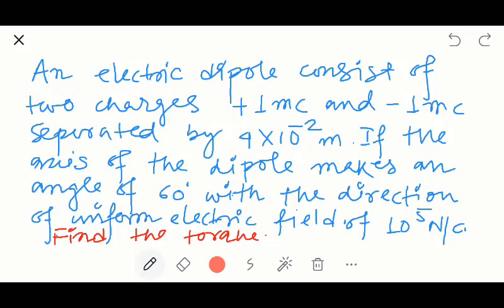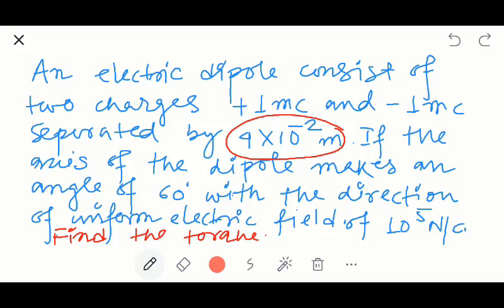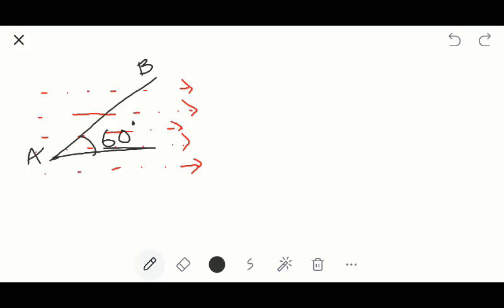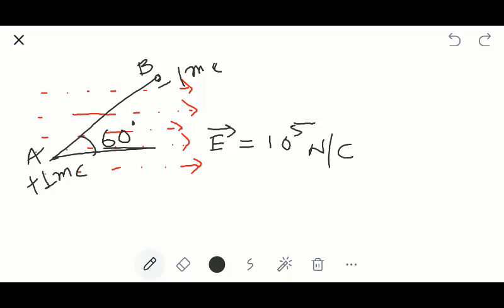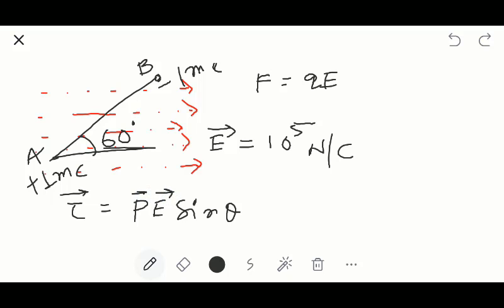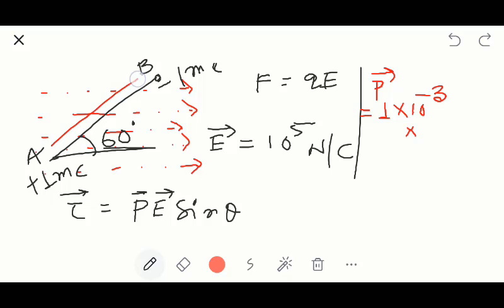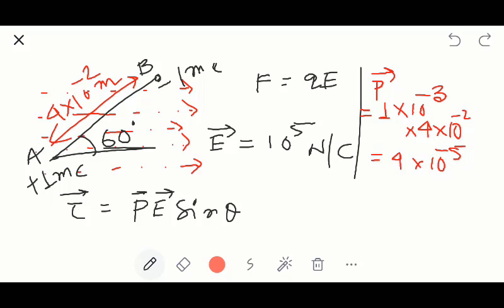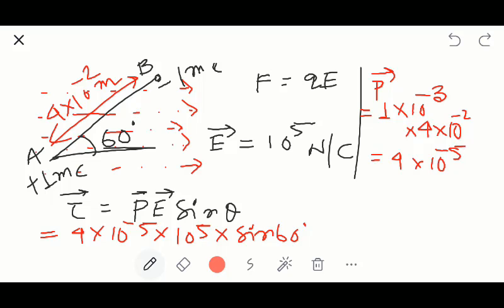An electric dipole consists of two charges +1mC and –1mC separated by 4 × 10^(–2)m.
Concept of torque on electric dipole